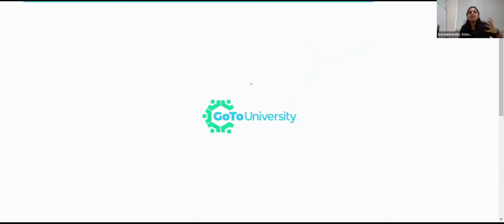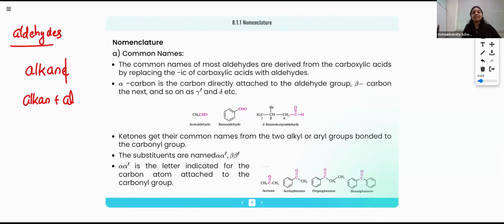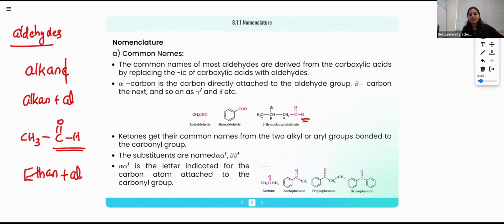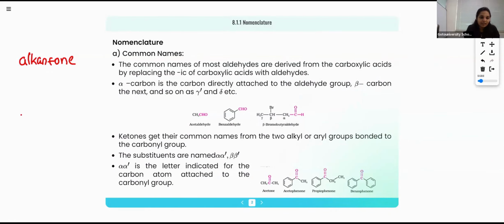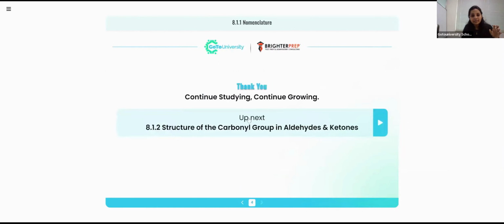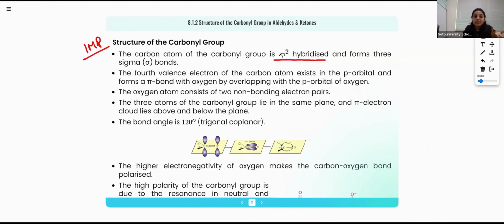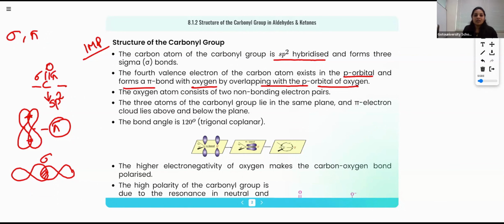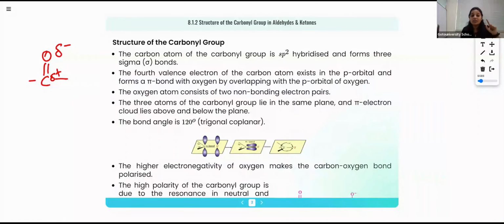CBSE Class 12 Chemistry: Chp. 8 The Essentials of Aldehyde Nomenclature and Carbonyl Group Structure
In this video, we have covered Chemistry:
Chapter No. 8 - Aldehydes | Batch 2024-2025
Topic: Nomenclature & Structure of Carbonyl Group in Alde